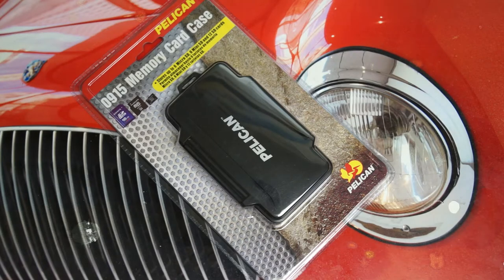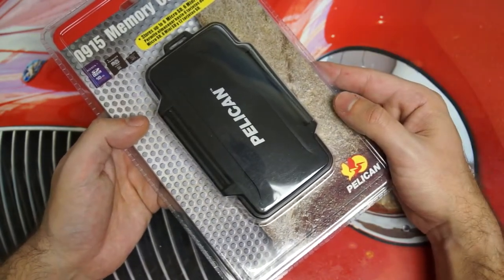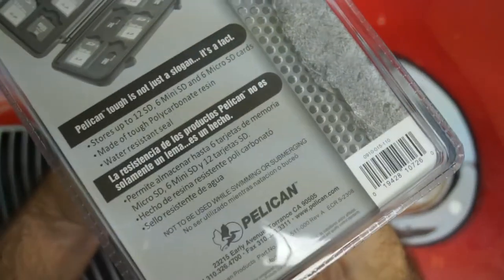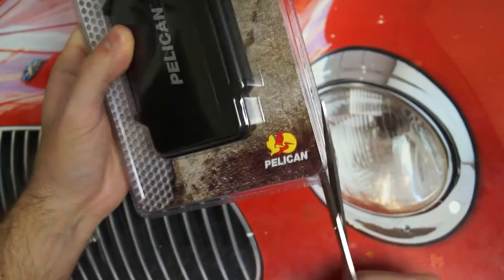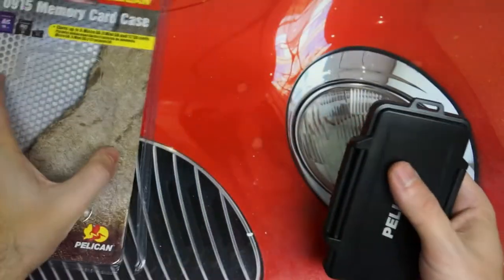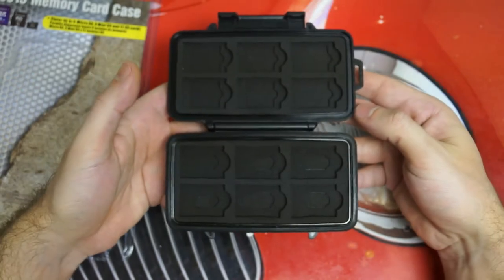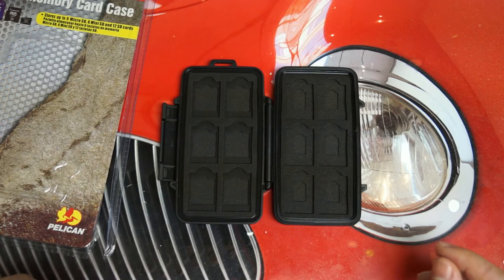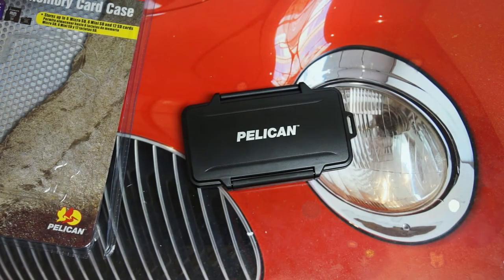Pelican 0915 Memory Card Case Unboxing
Here is a quick unboxing of the Pelican 0915 memory card case. Enjoy!
-TDD